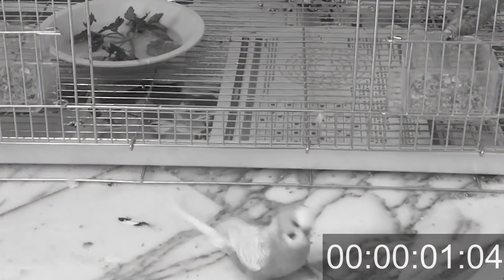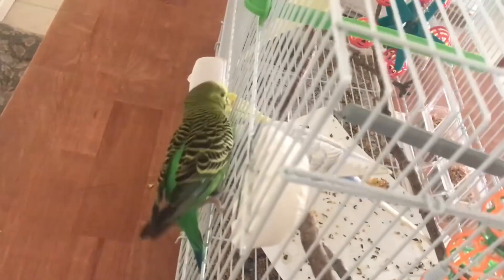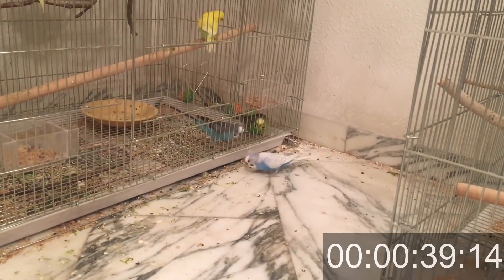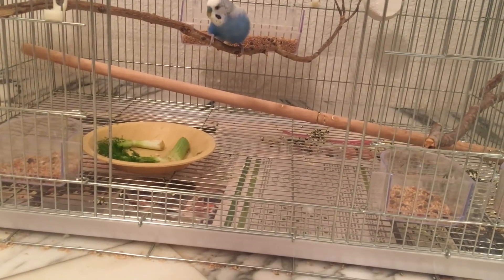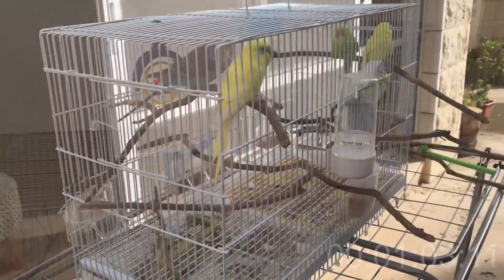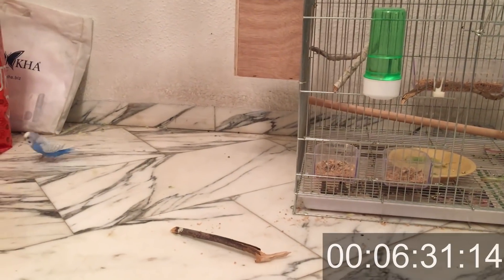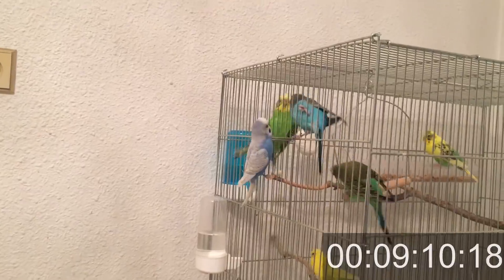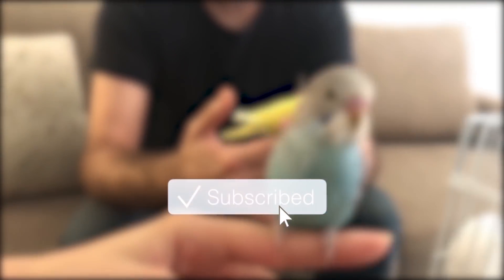How to Catch an ESCAPED BUDGIE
How to catch escaped bird
from playing budgie sounds to what you should do it's all right here.